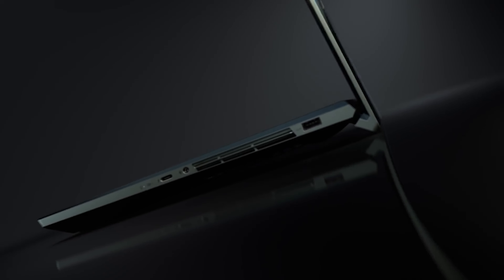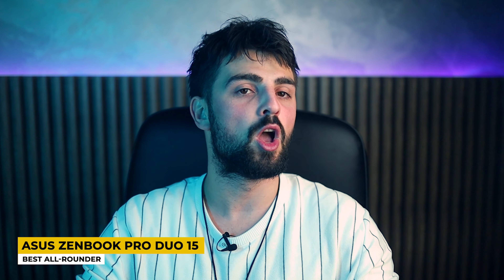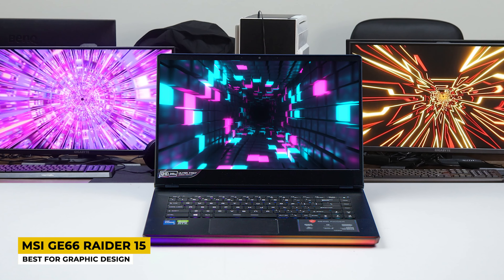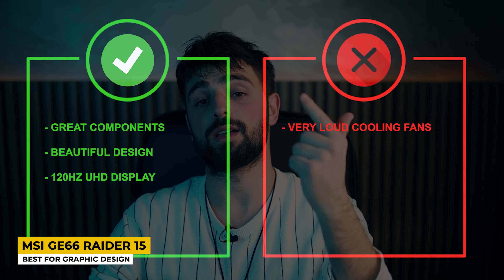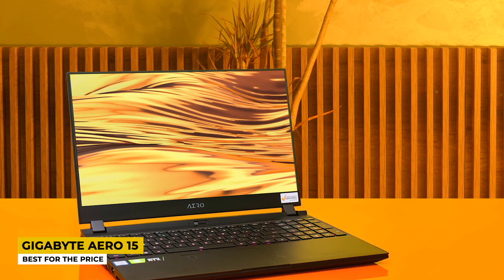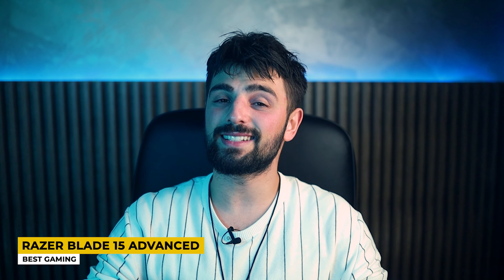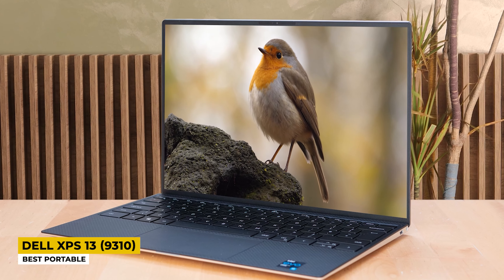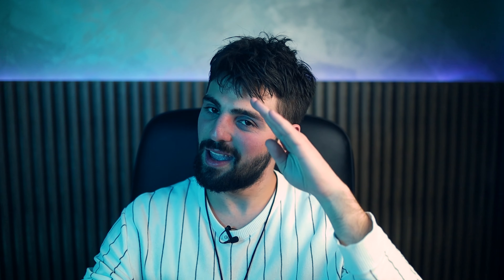Best 4K Laptops in 2023 [TOP 5 Picks For Editing, Gaming & More]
► Links to the best 4k laptops we listed in this video:

► 5. ASUS ZenBook Pro Duo 15
► 4. MSI GE66 Raider 15
► 3. GIGABYTE AERO 15
► 2. Razer Blade 15 Advanced
► 1. Dell XPS 13 (9310)

10BestOnes is a participant in the Amazon Services LLC Associates Program, an affiliate advertising program designed to provide a means for sites to earn advertising fees by advertising and linking to Amazon.com. As an Amazon Associate I earn from qualifying purchases.